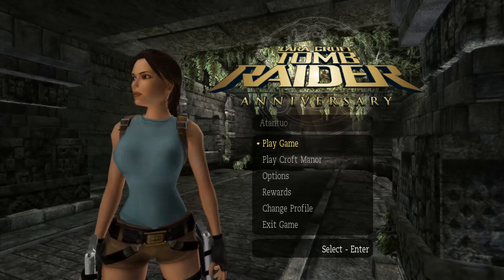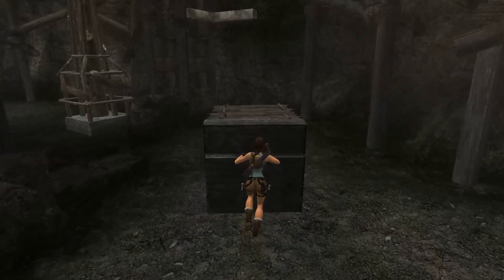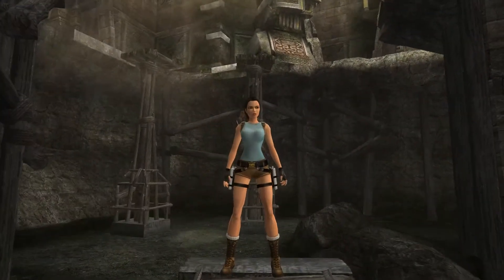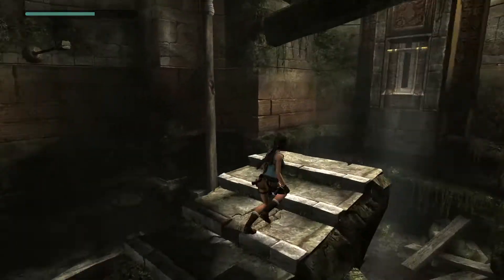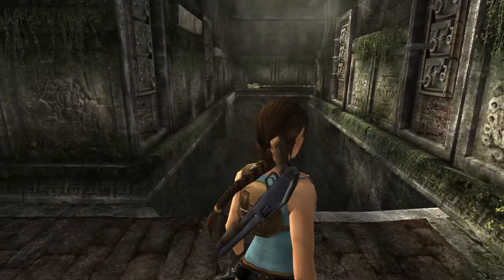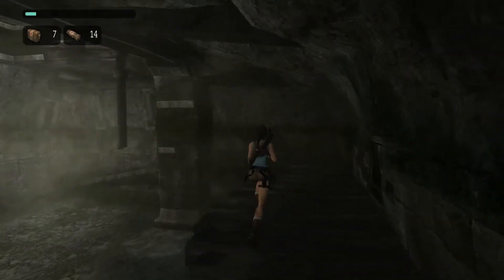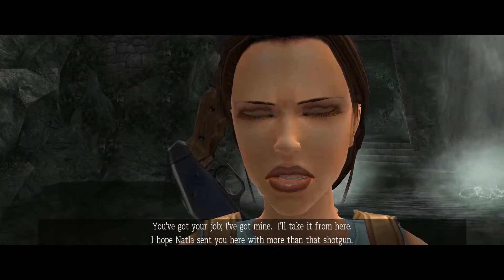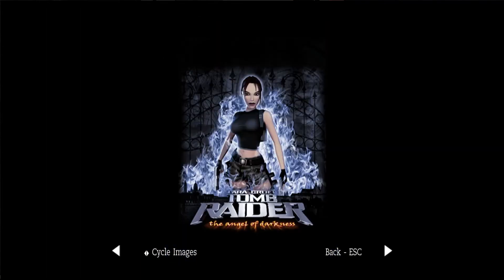Let's Play Tomb Raider Anniversary - 04 - The Tomb of Qualopec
Looks like we're getting close to what we came here to find (and what poor, uh, Pedro? died for). Can't say that I remember this place much, but I'm pretty sure it looks very different than back in the day.

Join legendary archaeologist Lara Croft (and not-so-legendary me) as we relive her adventurous search for the Scion of Atlantis in this remake of the first Tomb Raider game. The second game in the franchise reboot developed by Crystal Dynamics, it was first released for PC and PS2 in 2007.